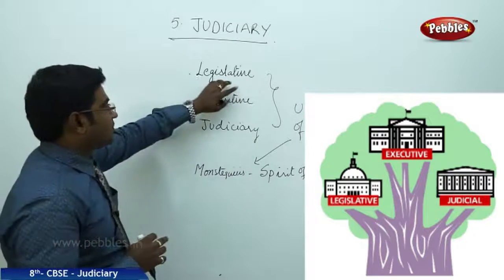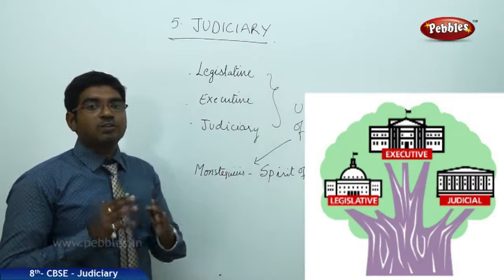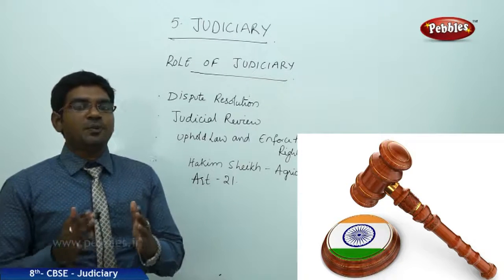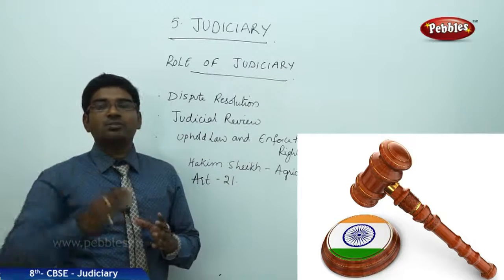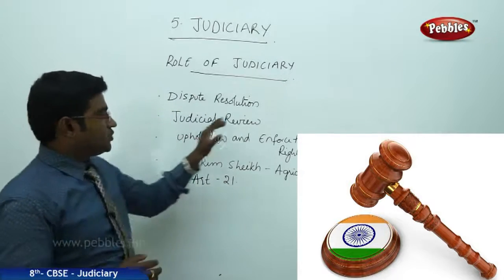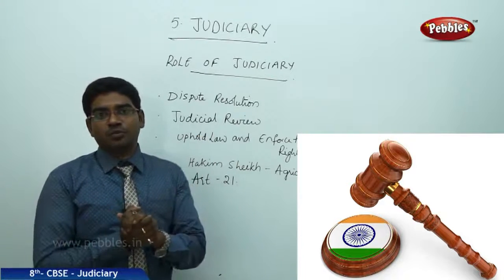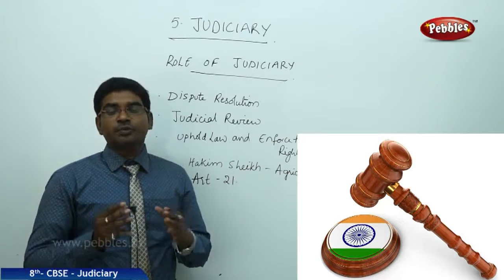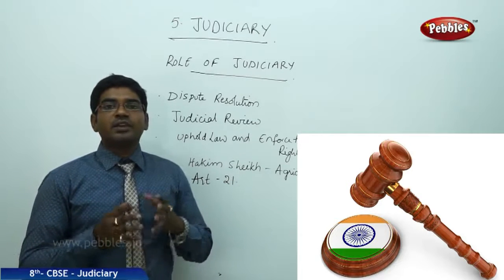Judiciary | Class 8th Social Studies | NCERT | CBSE Syllabus | Live Videos